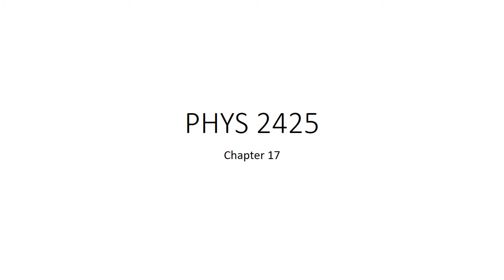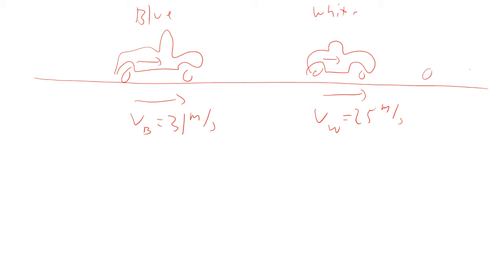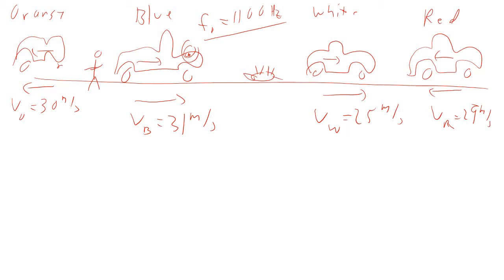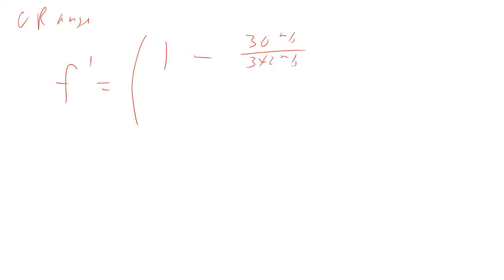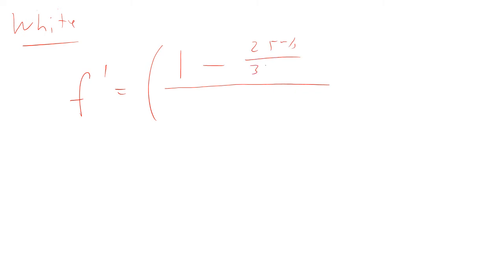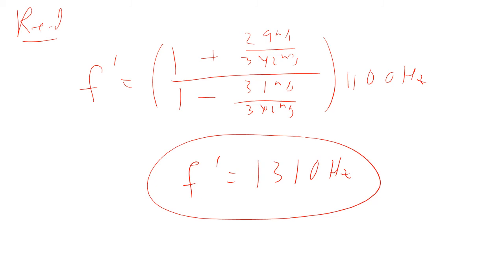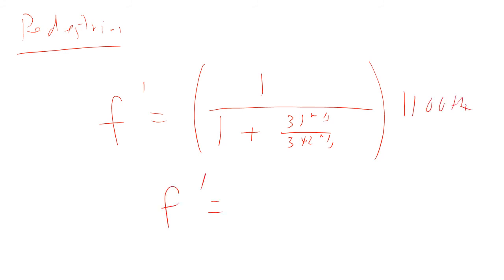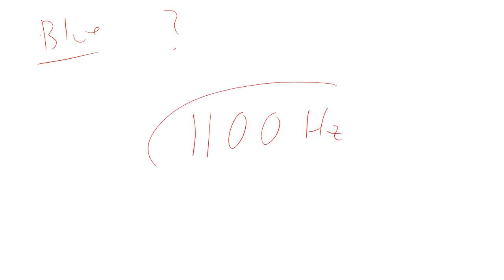PHYS 2425 Doppler Example Problem